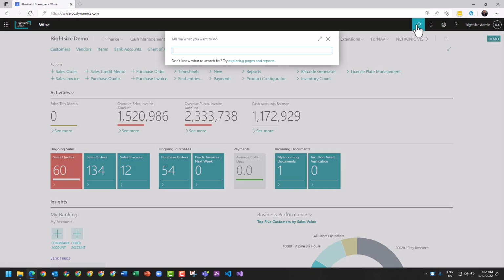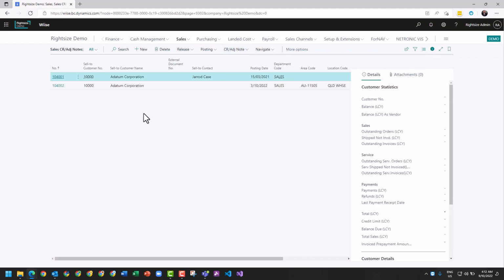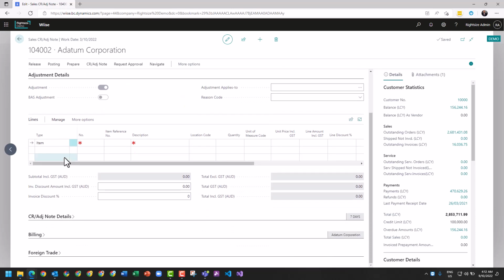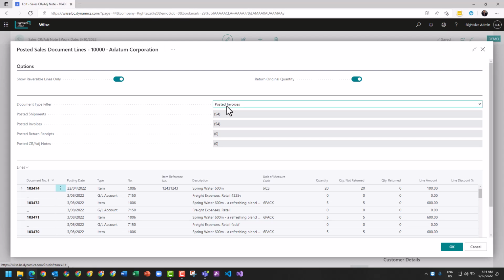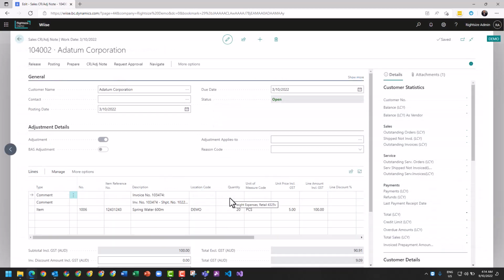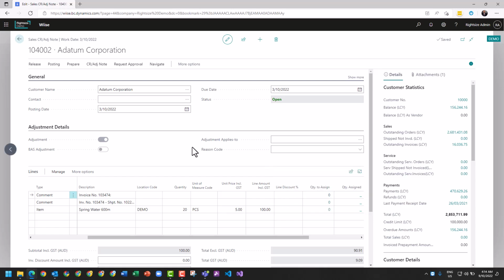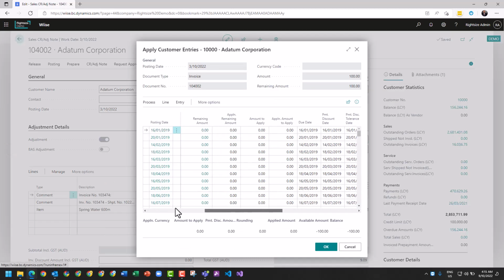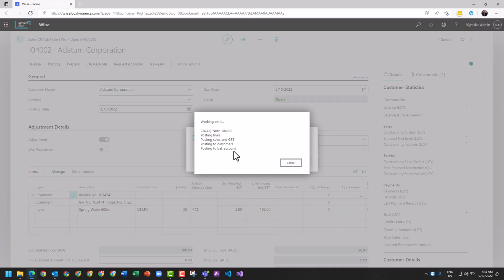Sales Credit Memos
How to make sales credit memo in Business Central? If I get complaints from my customer or I get items back from my customer, I might need to make a sales credit memo in Business Central.